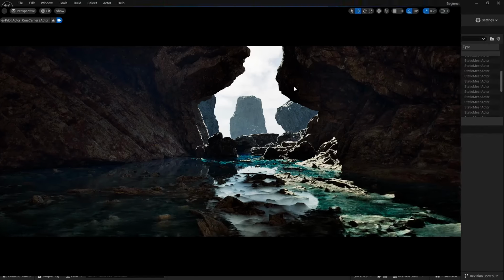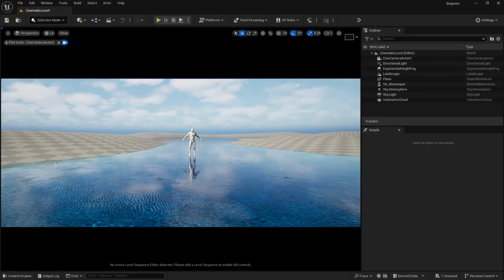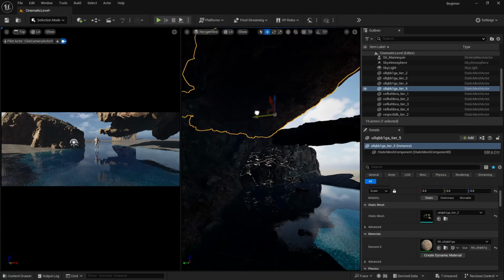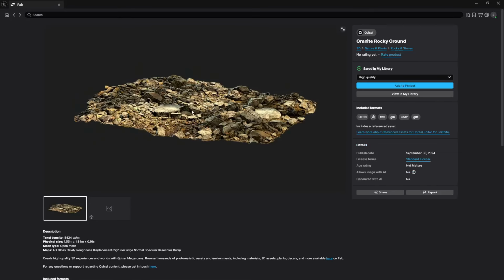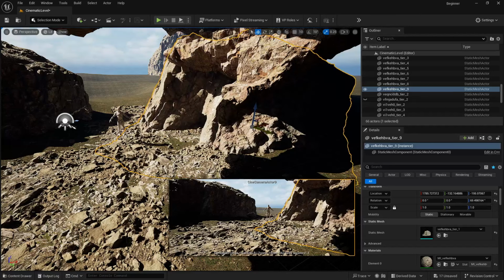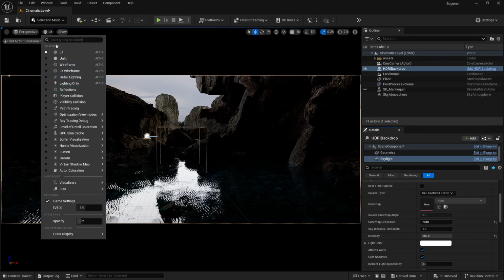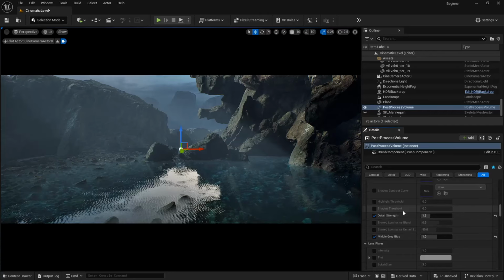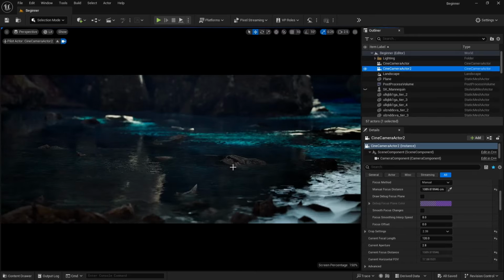Unreal Engine 5 Beginner Tutorial (Day 5) : Creating Environment in Unreal Engine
Welcome to Day 5 of our complete Unreal Engine 5.5 beginner course, want to learn how to build beautiful and realistic 3D environments in Unreal Engine 5.5? In this episode of our beginner-friendly UE5 course, you'll get a step-by-step guide to creating environment art using Quixel Megascans content provided for free by Epic Games.
This tutorial is perfect for those who are just getting started with game environment design in Unreal Engine and want to learn industry-standard workflows for landscape creation, set dressing, lighting, and post-processing.

🧠 In this video, you’ll learn:
How to create a landscape in Unreal Engine 5.5 from scratch
How to use Quixel Megascans assets for environment art
Set dressing techniques to build immersive, game-ready worlds
Setting up realistic lighting using Lumen in UE5
How to tweak Lumen Global Illumination and Reflection settings
Applying post-process volumes for cinematic color grading and mood
Tips to get better visual fidelity and lighting results in Unreal Engine

🌍 Whether you’re building open-world levels, cinematic scenes, or game maps, this beginner-friendly tutorial will teach you the foundational skills to design stunning 3D environments in UE5.

💬 Drop your questions or showcase your environment in the comments